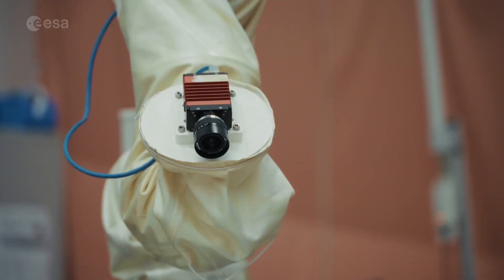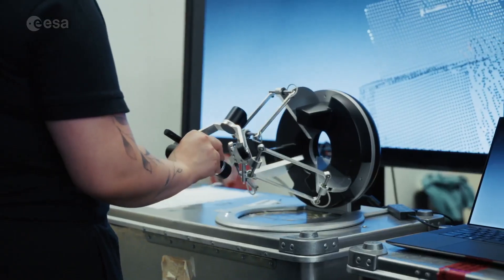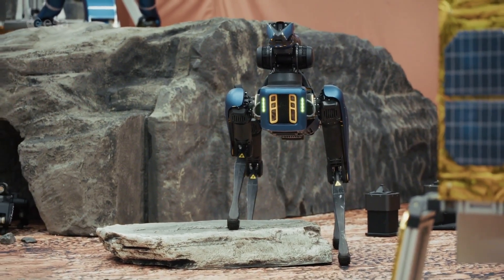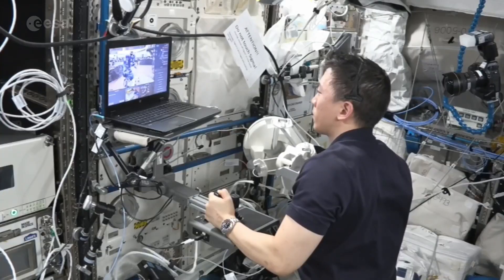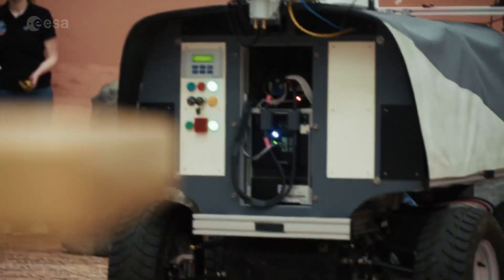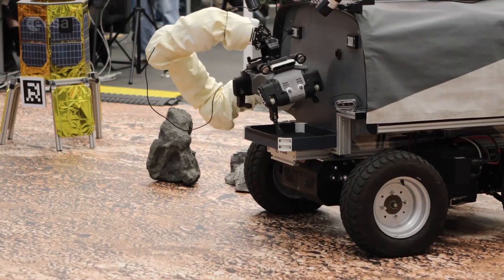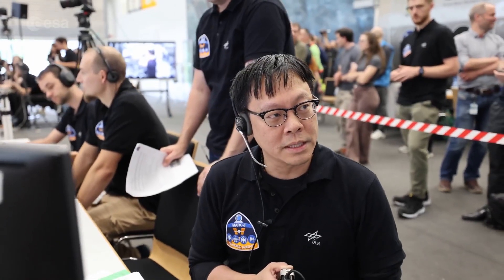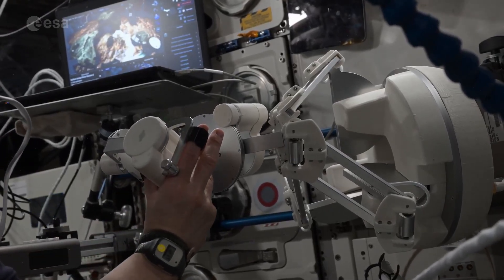NASA astronaut control robots in Germany from space station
While aboard the International Space Station, NASA astronaut Jonny Kim controlled robots on a simulated martian landscape in Germany.

Footage: ESA/DLR